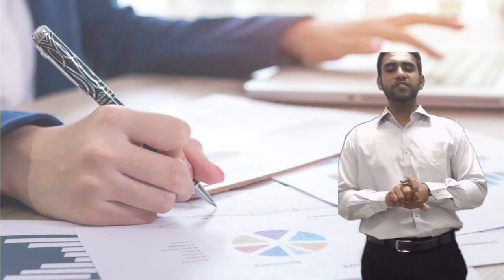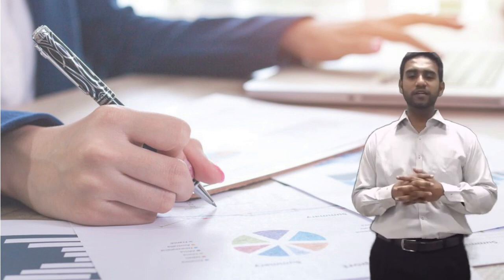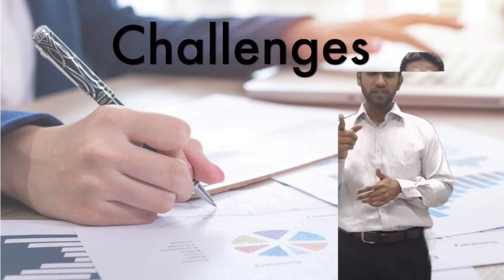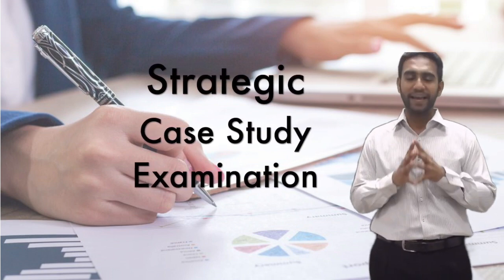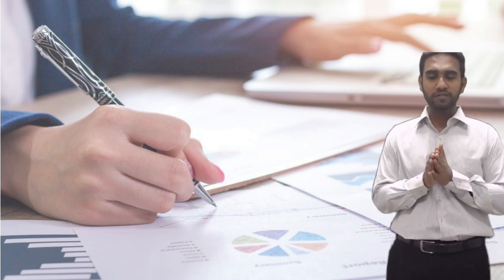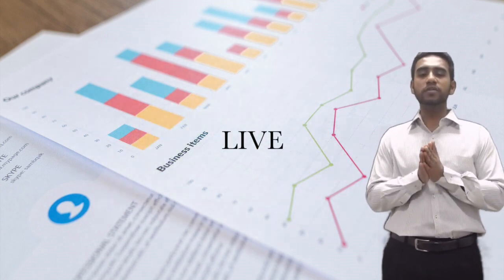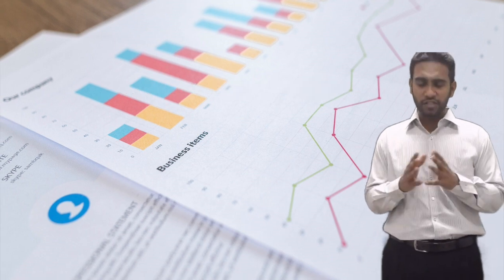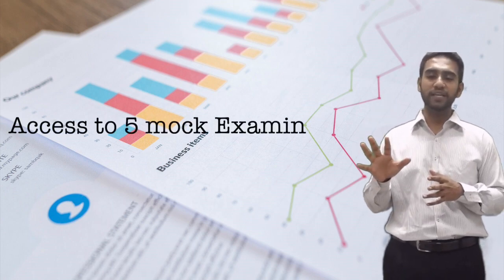CIMA | Strategic Case Study | Promo Video | Online Classes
LIKE THE VIDEO IF IT WAS HELPFUL AND ENCOURAGE US!